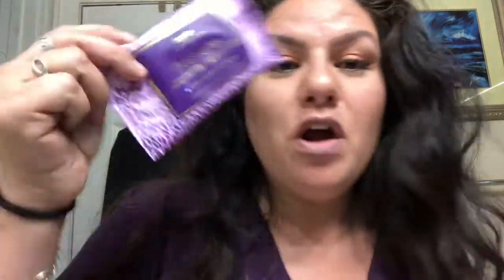TARTE FRESH EYE'S MAKEUP REMOVER WIPE REVIEW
Tarte Fresh Eyes Maracuja Waterproof Eye Makeup Remover Wipes by Tarte

Neutrogena Makeup Removing Wipes, 25 Count, Twin Pack
by Johnson & Johnson

Neutrogena Cleansing Fragrance Free Makeup Remover Facial Wipes, 25 Count, 2 Packs by Johnson & Johnson Consumer Inc

I love how these wipes left a tad bit of oil on my skin after using them.  I've never said I love a makeup removing wipes more then my holy grail makeup removing wipes by Neutrogena but OMG these wipes are amazing! Now price wise the Neutrogena are cheaper and still very good. But if your looking for something a little more high end and moisturizing to the skin with more benefits then you must try the Tarte Fresh Eyes makeup removing wipes.